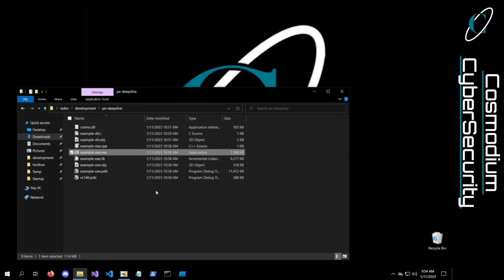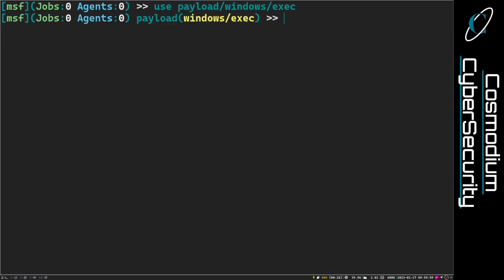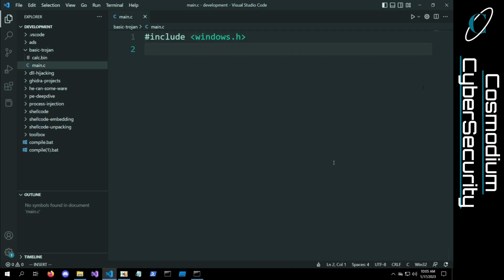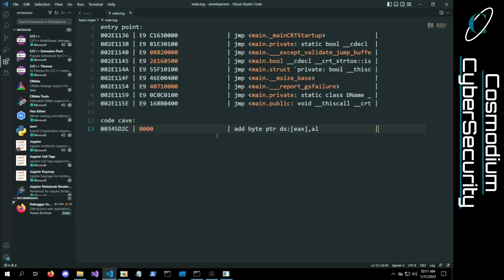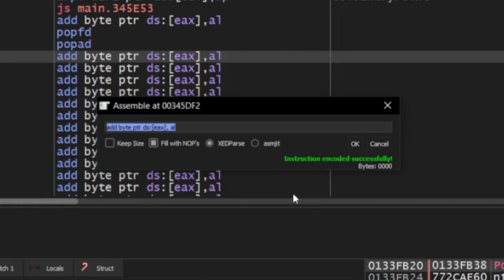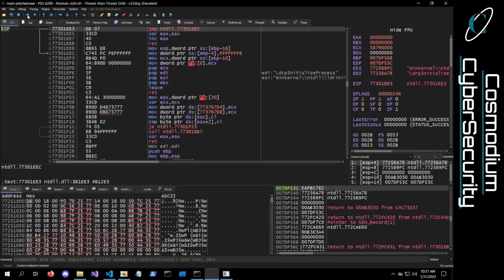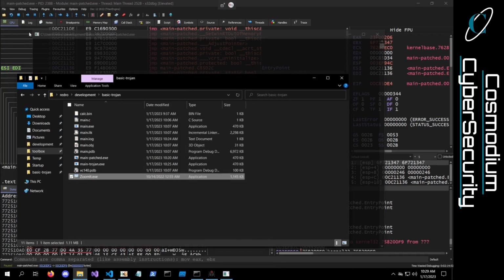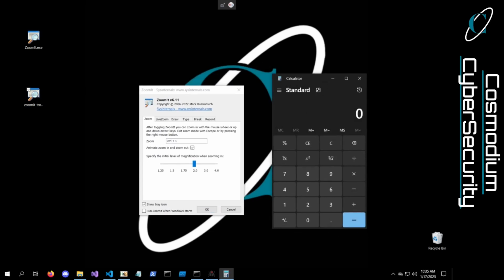Developing Trojans With Shellcode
Hey Hackers!

Happy Hacking!